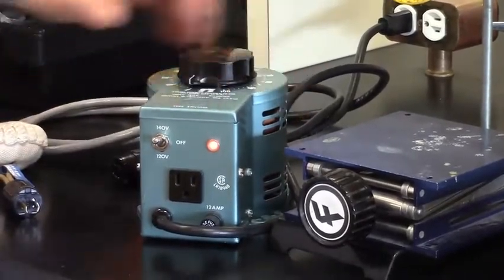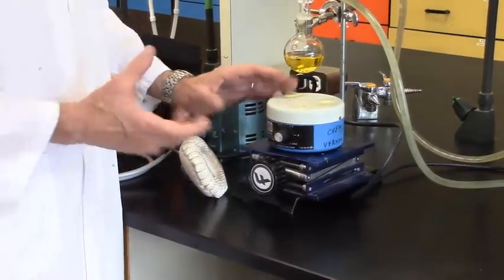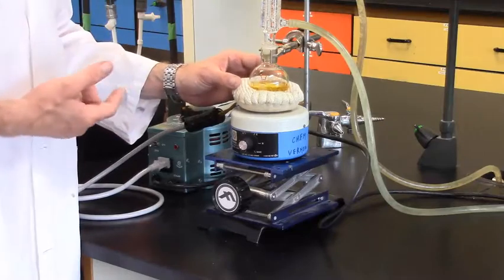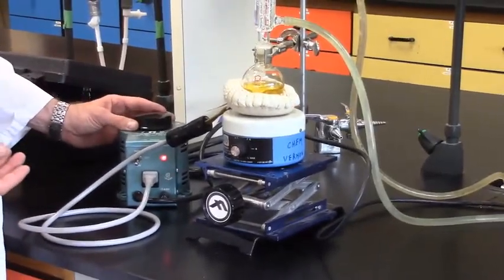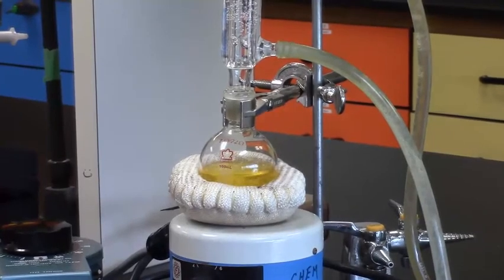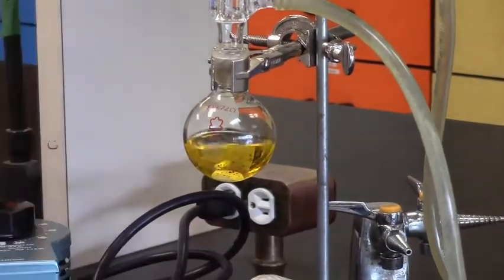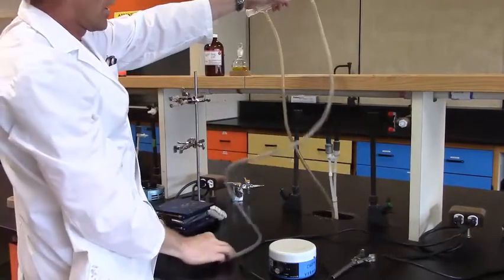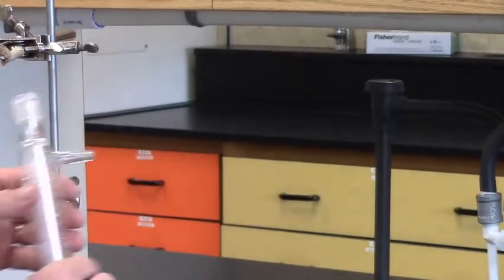organic heating mantle